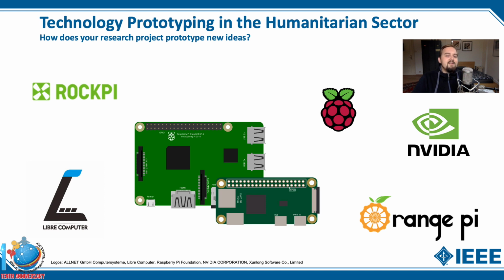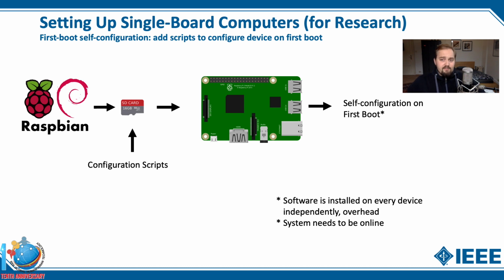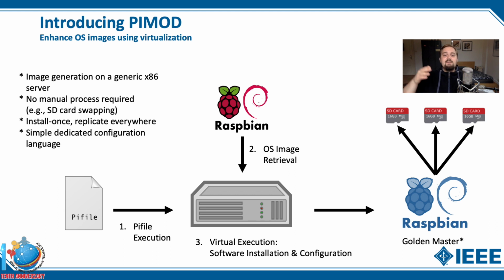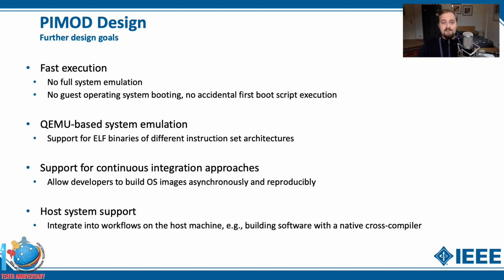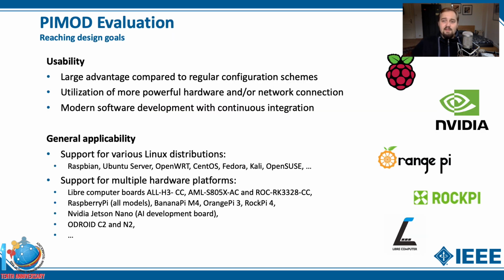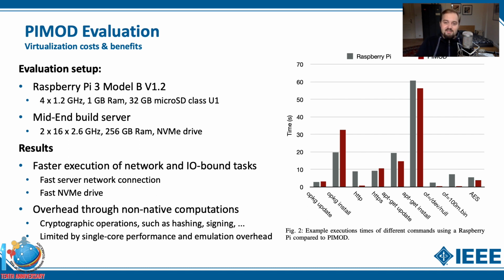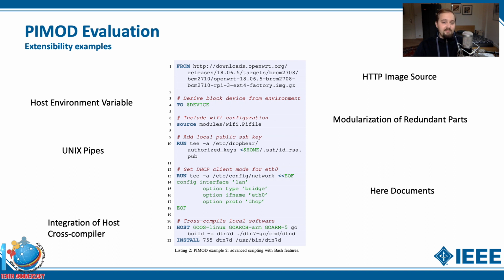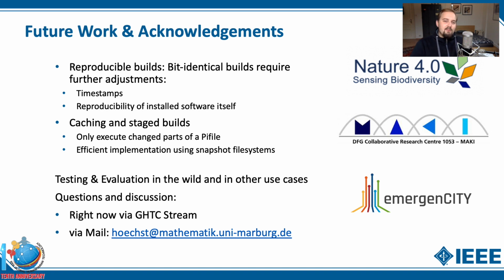PIMOD: A Tool for Configuring Single-Board Computer Operating System Images [IEEE GHTC 2020]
Abstract:
Computer systems used in the field of humanitarian technology are often based on general-purpose single-board computers, such as Raspberry Pis. While these systems offer great flexibility for developers and users, configuration and deployment either introduces overhead by executing scripts on multiple devices or requires deeper technical understanding when building operating system images for such small computers from scratch. In this paper, we present PIMOD, a software tool for configuring operating system images for single-board computer systems. We propose a simple yetcomprehensive configuration language. In a configuration profile, called Pifile, a small set of commands is used to describe the configuration of an operating system image. Virtualization techniques are used during the execution of the profile in order to be distribution and platform independent. Commands can be issued in the guest operating system, providing access to the distribution specific tools, e.g., to configure hardware parameters. The implementation of PIMOD is made public under a free and open source license. PIMOD is evaluated in terms of user benefits, performance compared to on-system configuration, and applicability across different hardware platforms and operating systems.